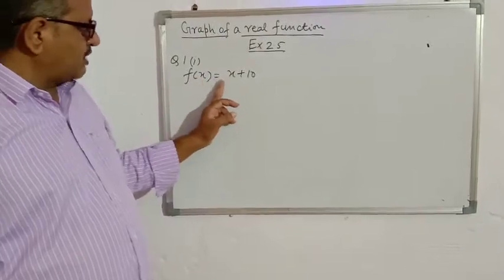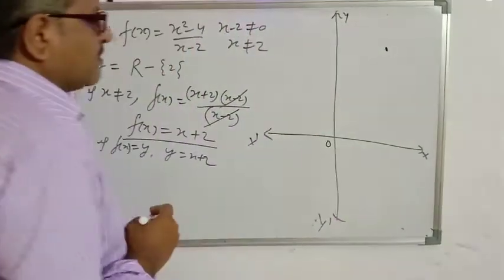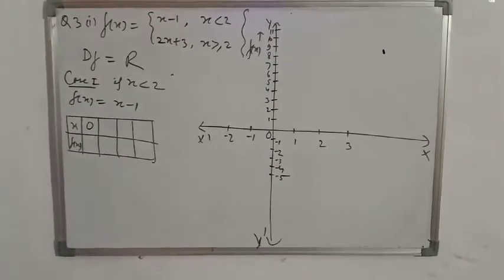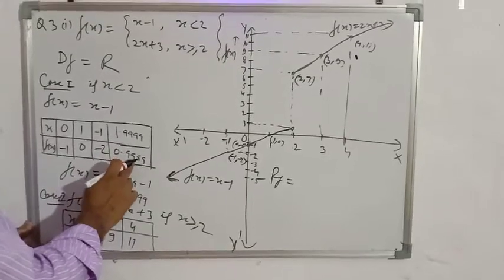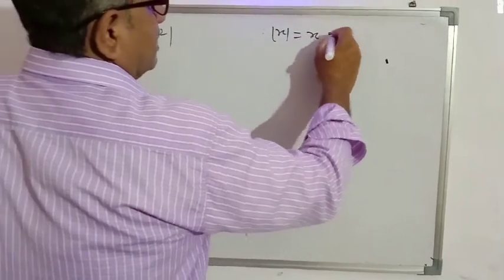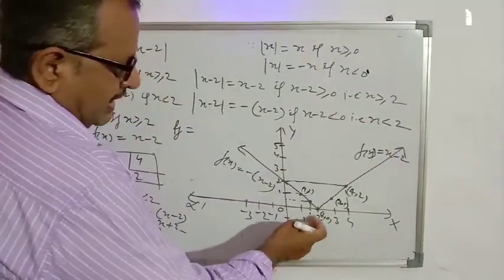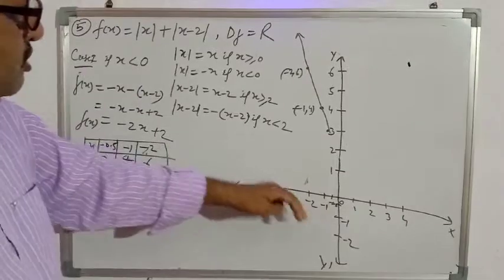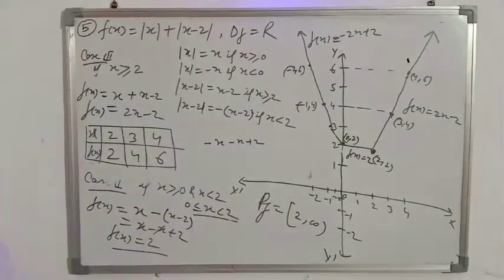Relation and function ( class 11 ICSE part 7)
Graph of real function with examples